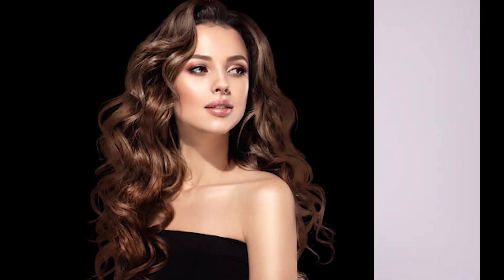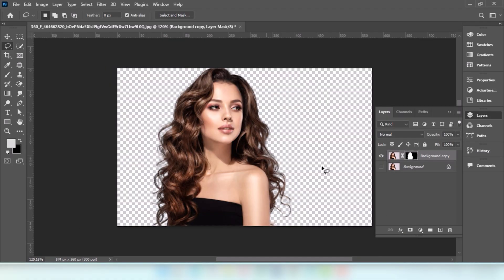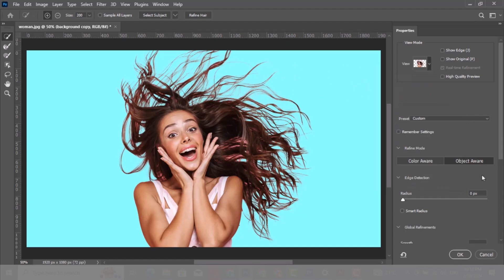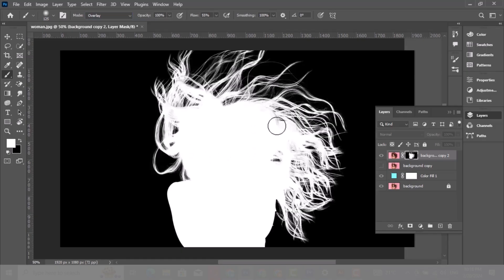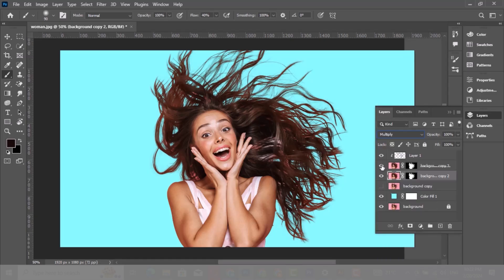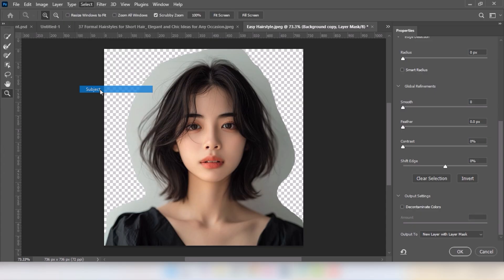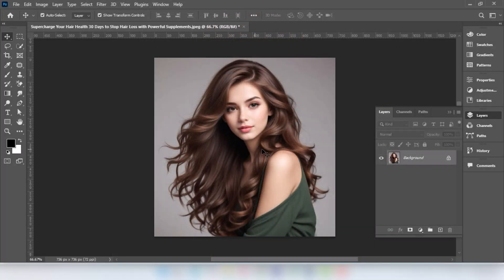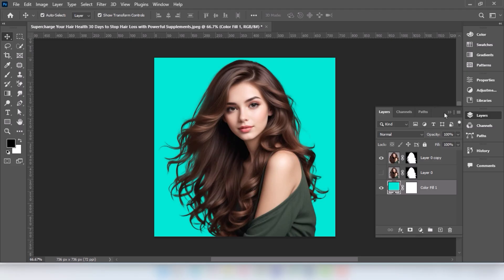How to Remove Background in Photoshop | 5 Easy Background Removal Tips (2026) | Quick Tutorial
How to Remove Background in Photoshop | 5 Easy Background Removal Tips (2026)
Want to learn the easiest ways to remove background in Photoshop? In this tutorial, I’ll show you 5 amazing Photoshop background removal tips that will save you time and give you professional results. Whether you’re editing product photos, portraits, or creative designs, these techniques will help you remove backgrounds in just a few clicks!

✨ In this video you will learn:

How to remove background in Photoshop 2026
Quick selection & remove background tool
How to cut out hair and fine details
Pro tips for clean and smooth background removal
Fast tricks for beginners & advanced users

► Remove background in Photoshop
► Photoshop background removal
► Photoshop background remover tool
► Photoshop cut out hair tutorial
► Photoshop editing tips 2026
► best way to remove background in Photoshop
► Photoshop tutorial for Beginners
► Photoshop Background Eraser Tool
► Photoshop tricks and tips